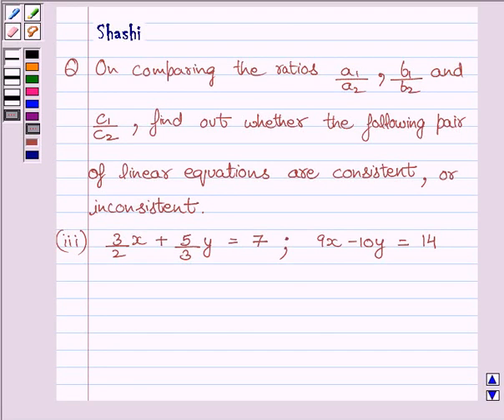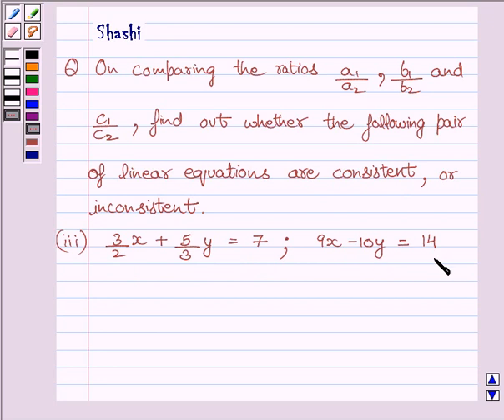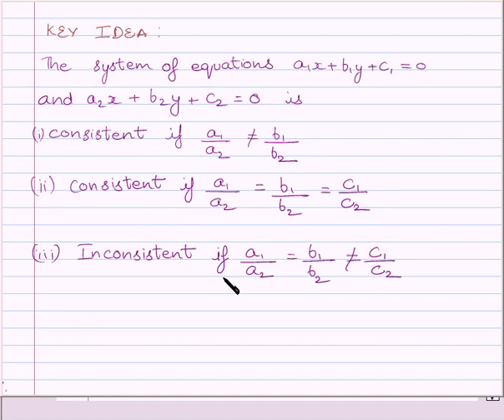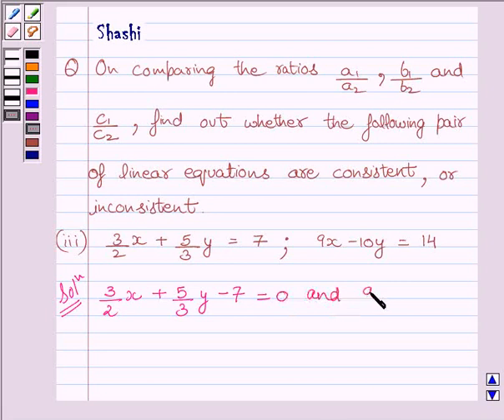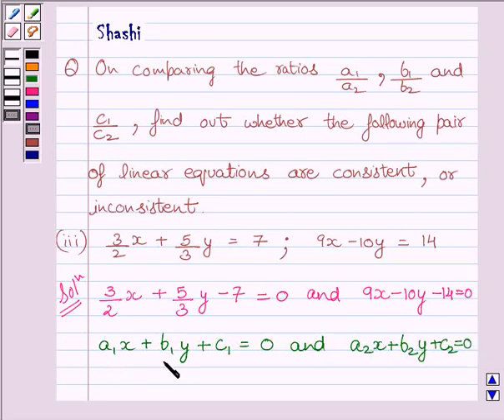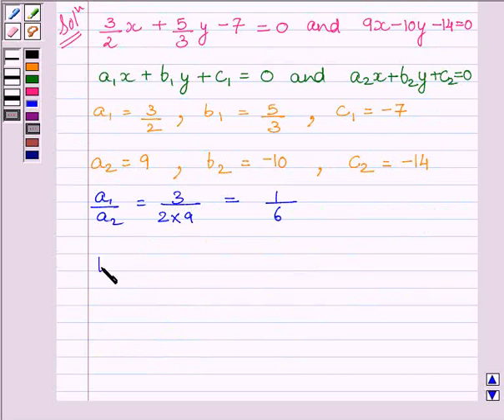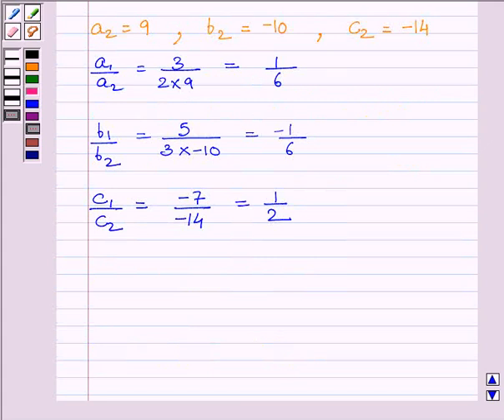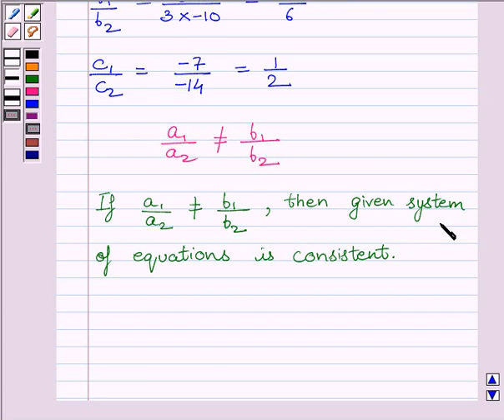Maths X NCERT 2007 3 3 2 3iii